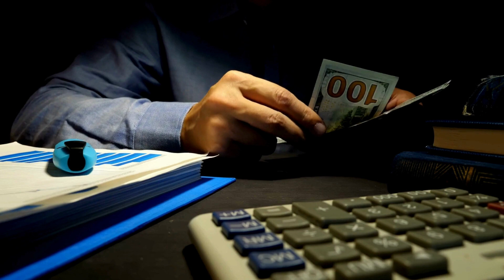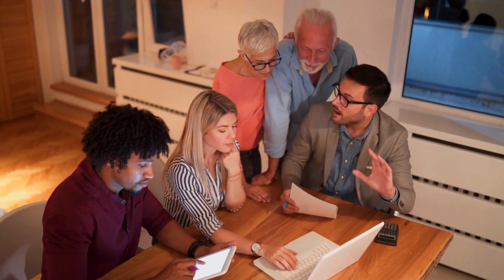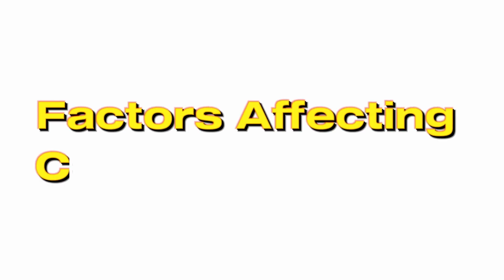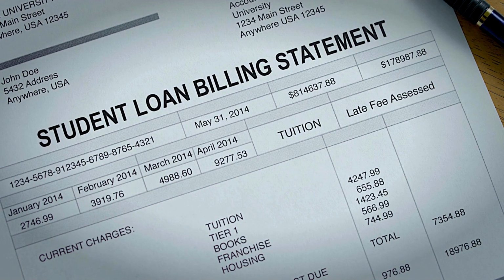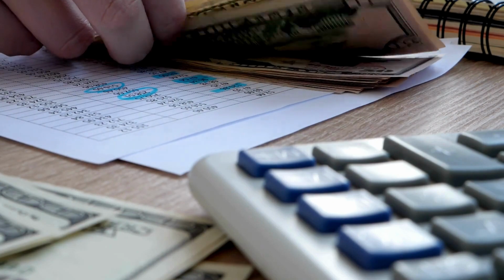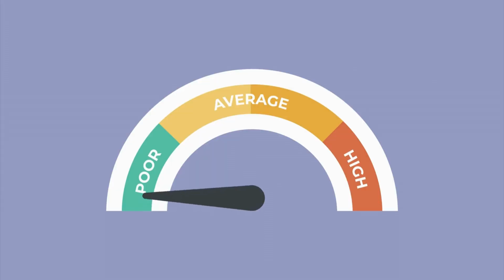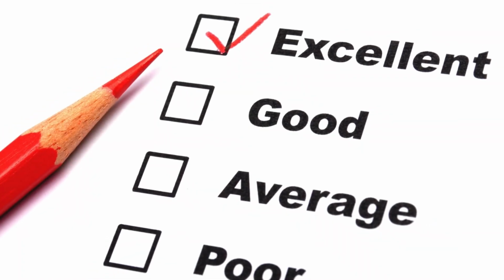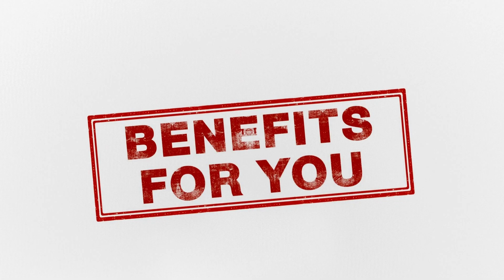Can Student Loan Forgiveness Hurt My Credit Score?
Are you considering applying for student loan forgiveness but concerned about how it might affect your credit score? You're not alone! In this video, we discuss how student loan forgiveness impacts your credit score and overall financial health.

@creditrepairQ&A
Get My Book: From Credit Ruin to Creditworthy
At Amazon